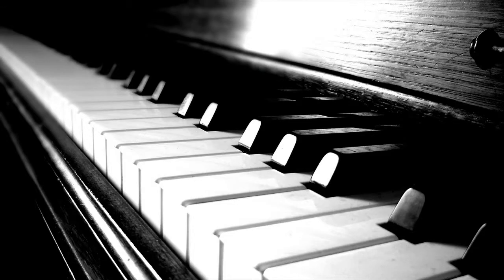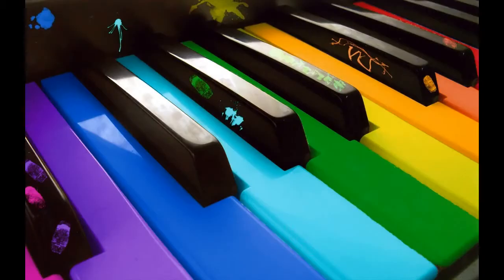Learn Piano Online - See Now!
Learn Piano Online offers the most complete foundation in music you can find online. With theis Method, you’ll become an empowered musician who can play, read, understand music and Learn Piano Online.